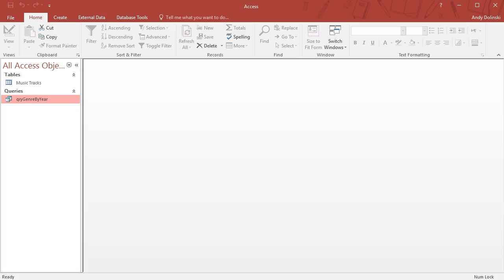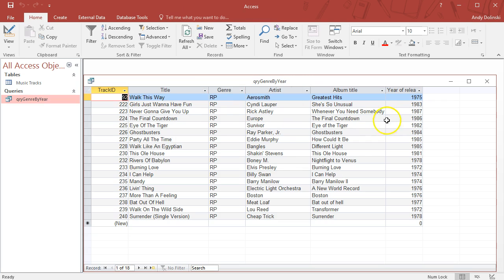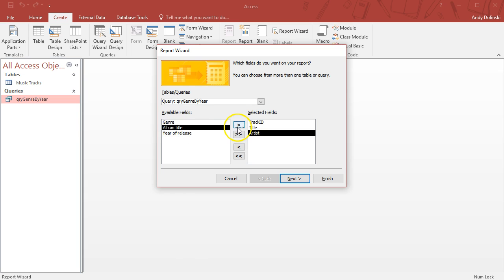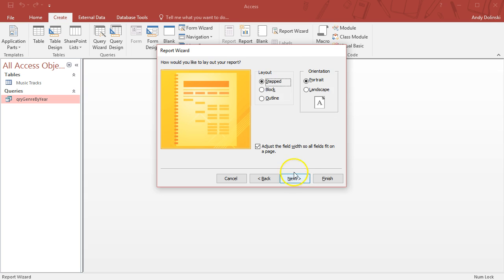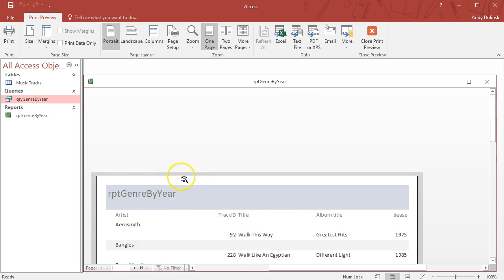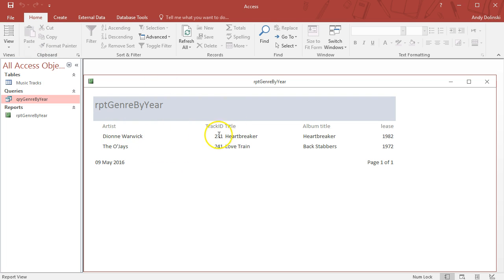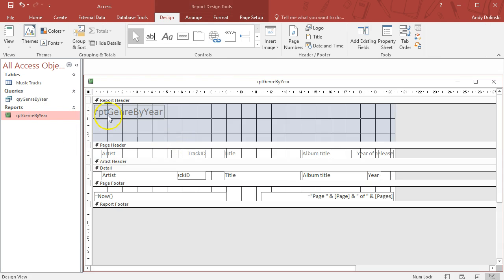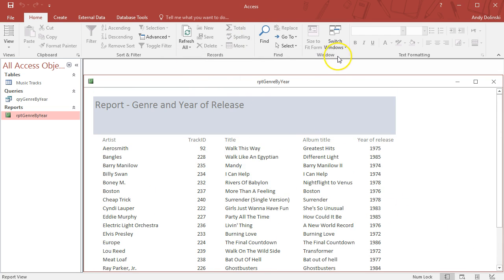Making reports Basic Introduction